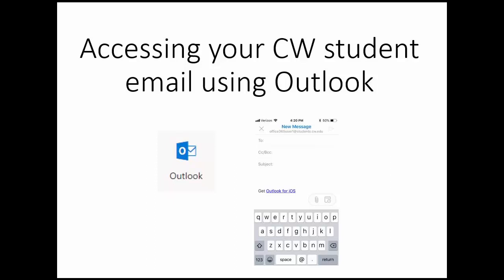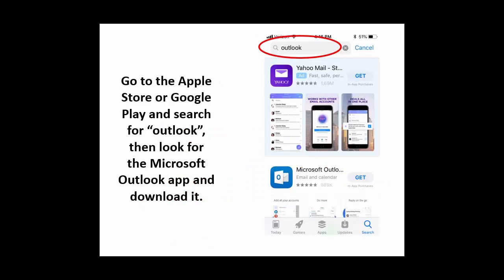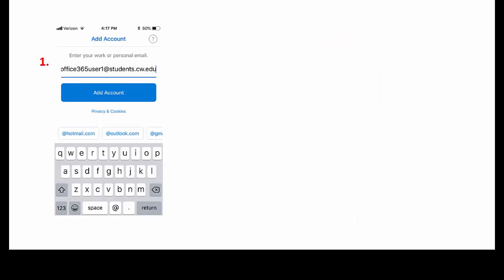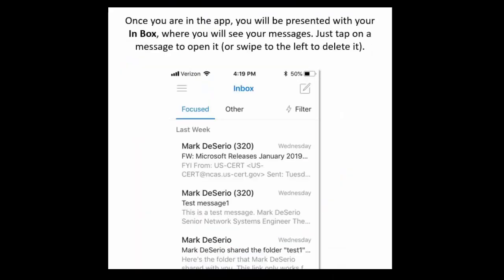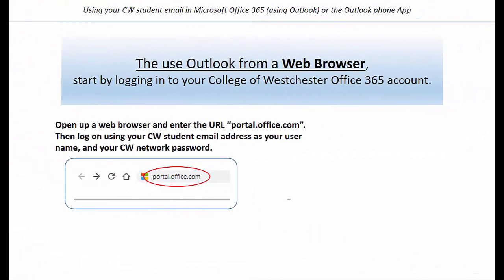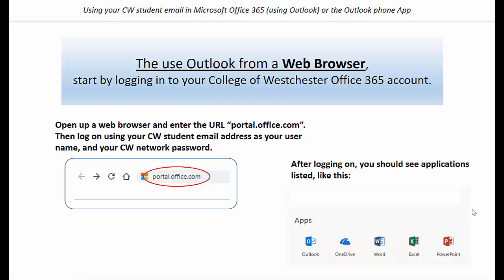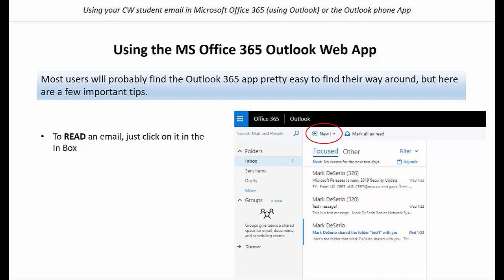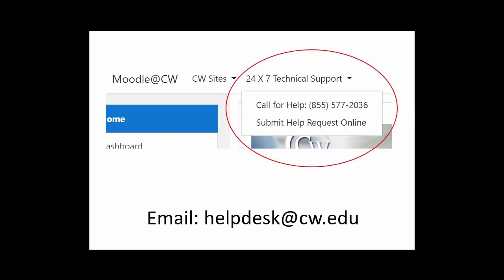CW New Student Outlook Intro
The April 2019 update to this introductory video